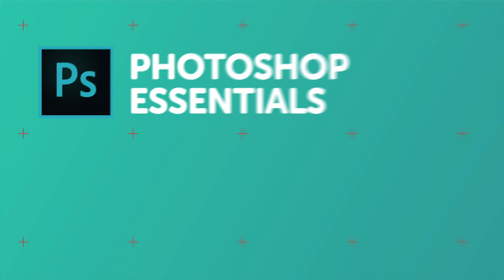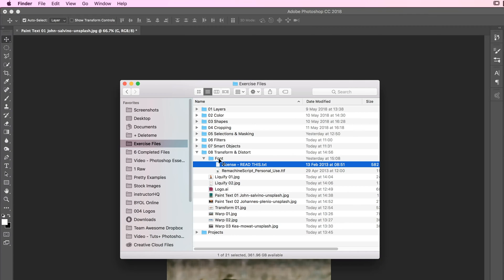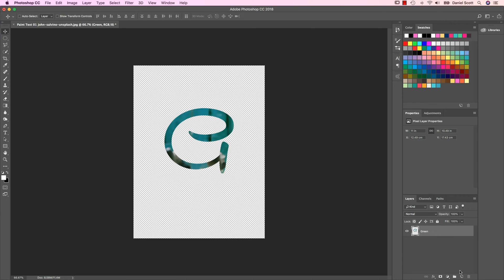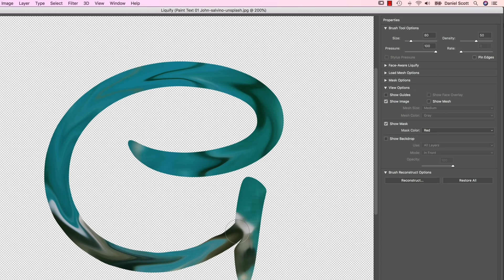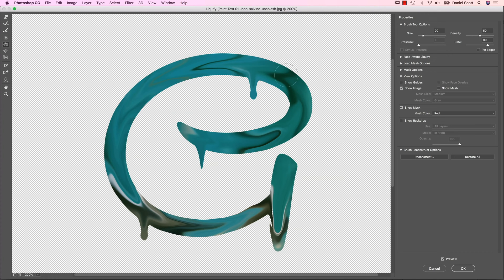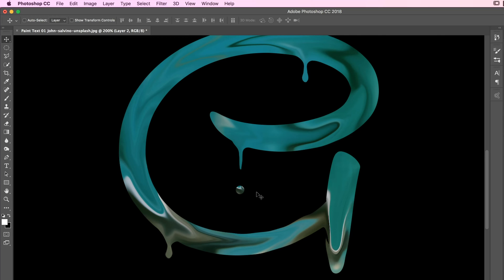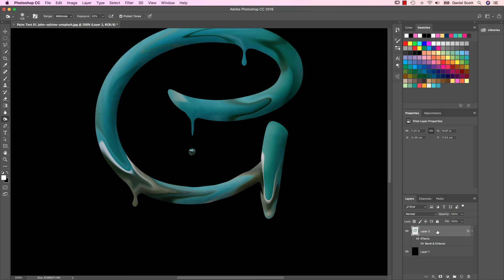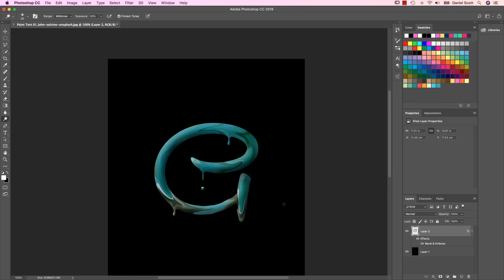How to create dripping paint text effect - Photoshop CC Essentials [51/86]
Hi there, this cool little video is using the same techniques we learned in the last video using the Liquify Tool, but we're going to turn it into drippy text. You can do the same thing with a logo, or maybe an icon. Let's jump in now and learn how.

How to create dripping paint text effect - Photoshop CC Essentials Tutorial by Bring Your Own Laptop, get your free downloadable exercise files and printable PDF